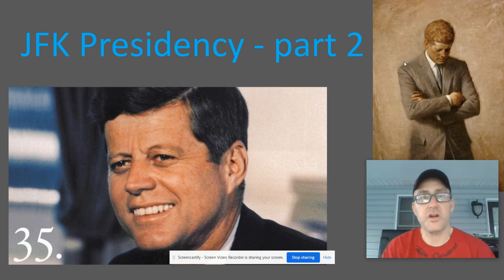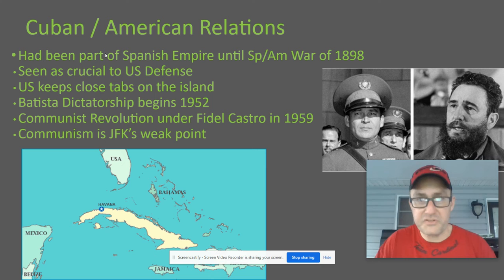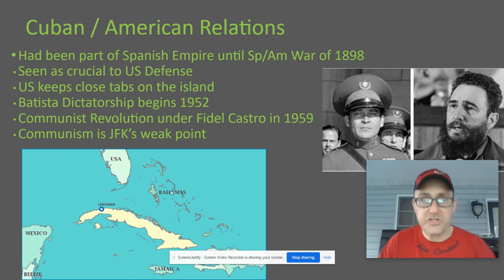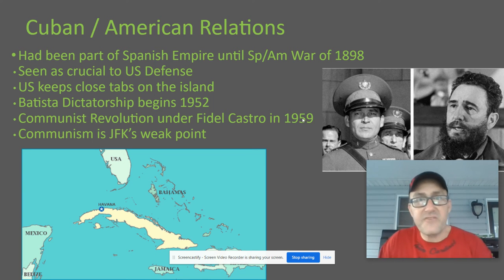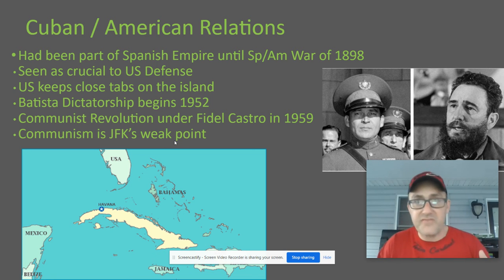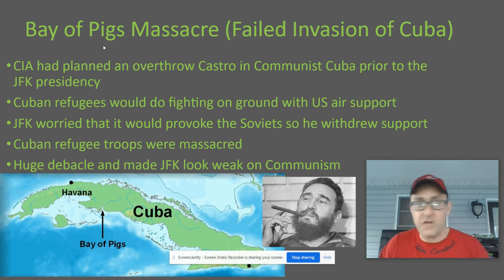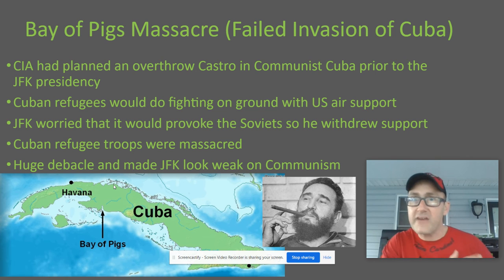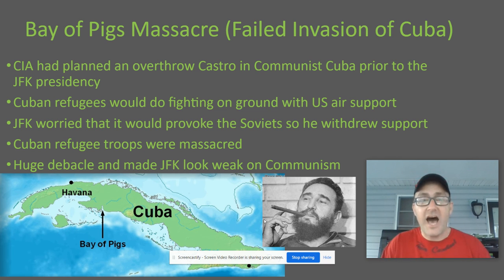Lecture Notes; JFK - part 2 - The Bay of Pigs